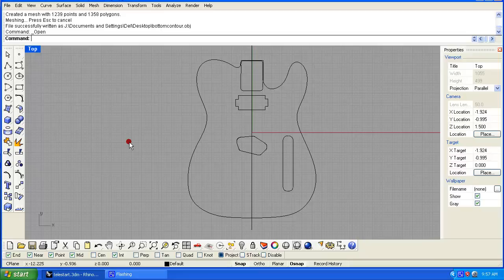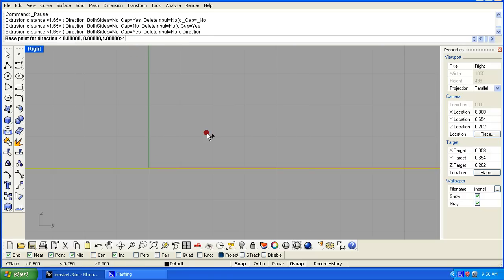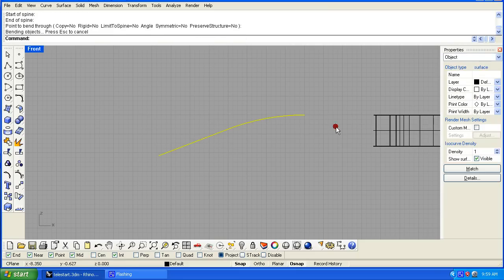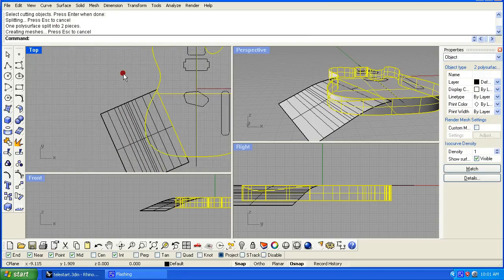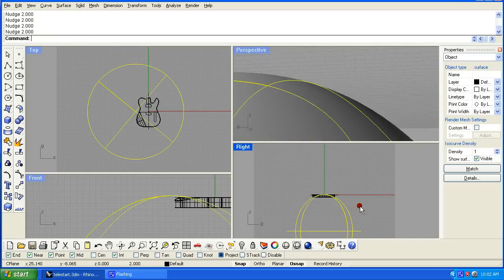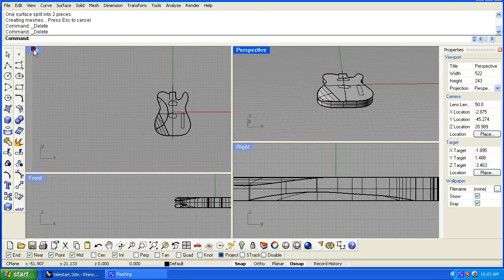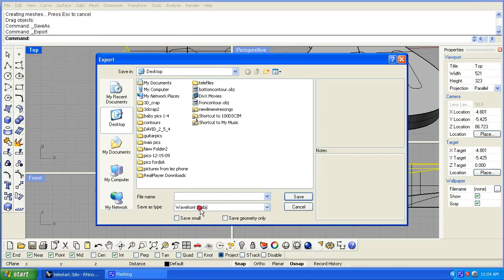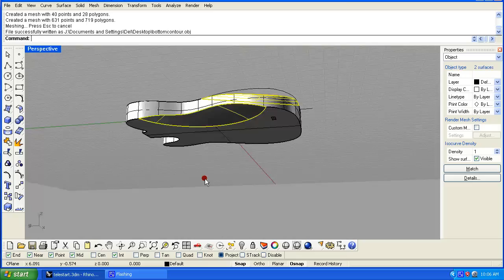part 1 of video tutorial on using Rhino, Cut3D and Vcarve Pro to make a guitar body..